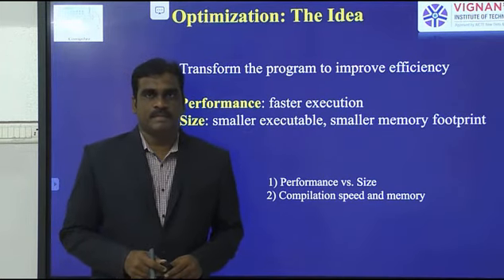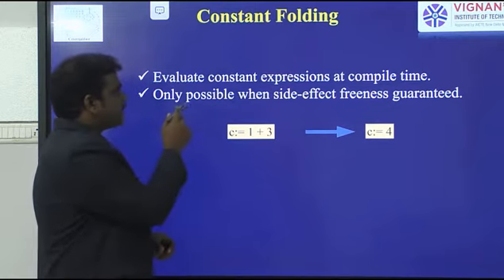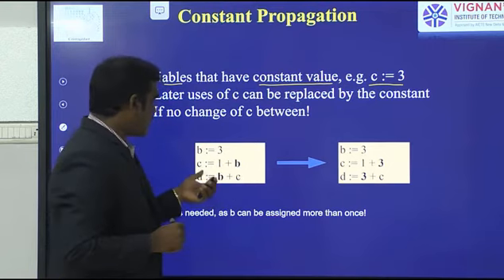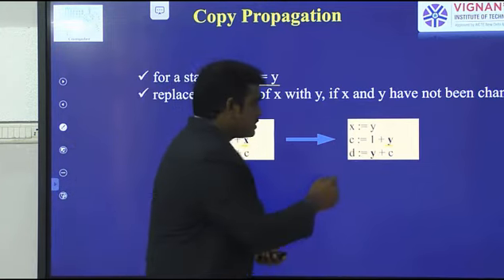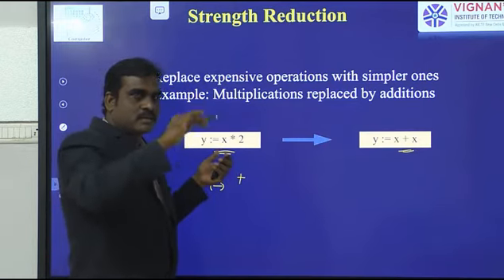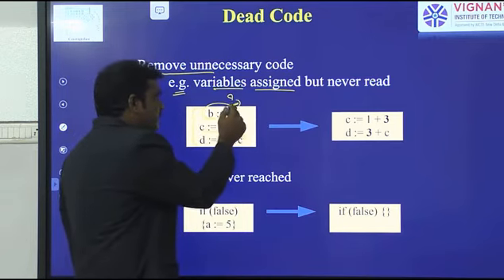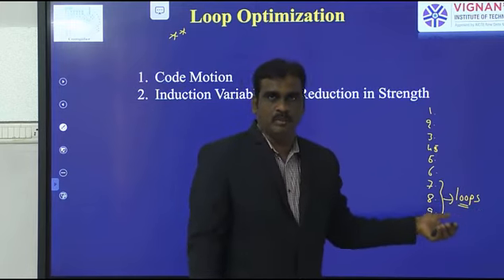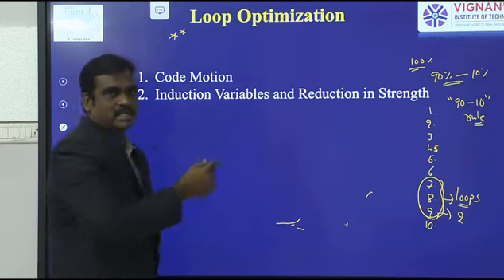Lecture 7 Local Optimization